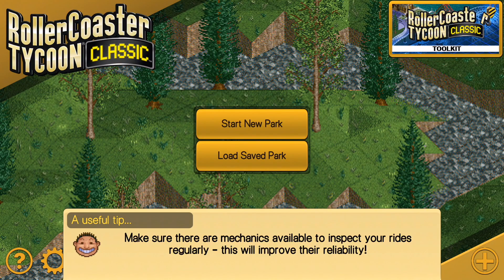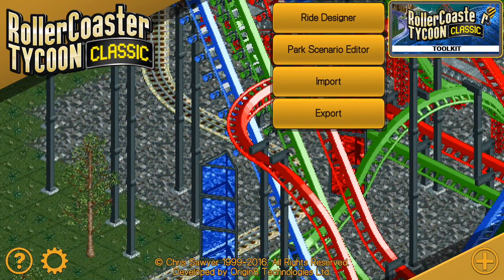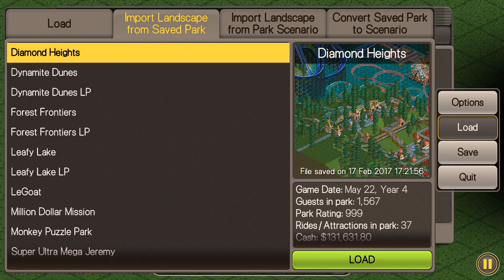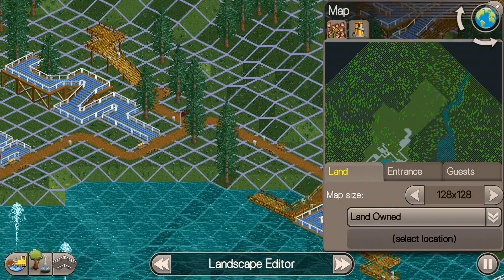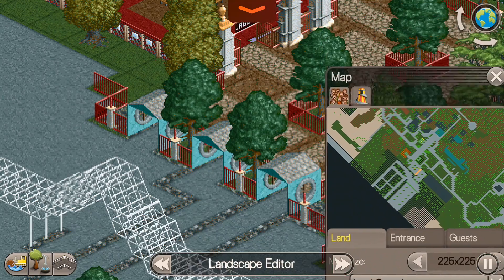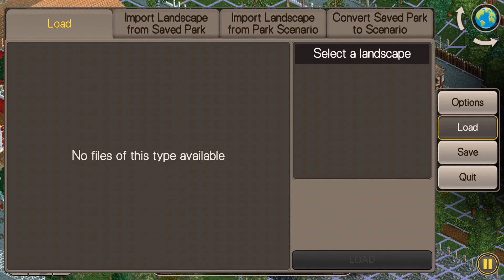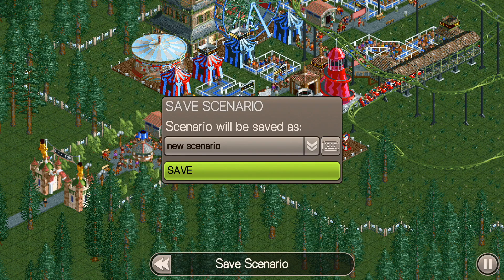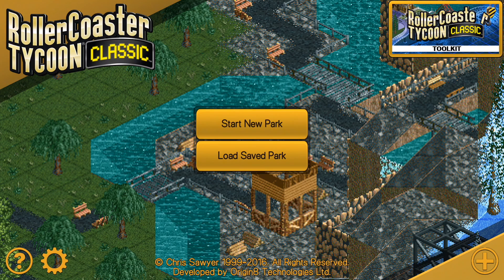RCT Classic - How To Convert Your Parks Into Custom Scenarios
A Tutorial on custom scenarios. This is a re-upload as the first had audio issures